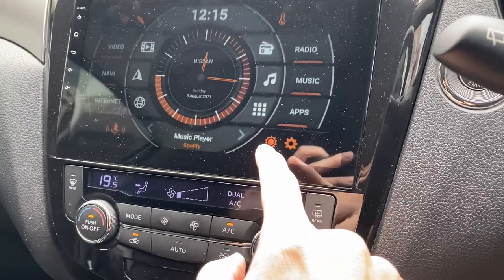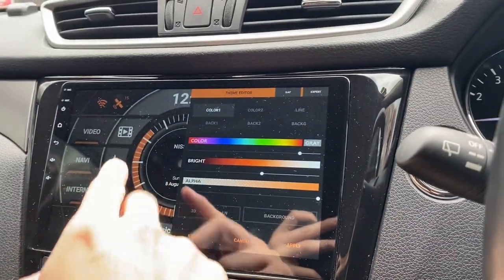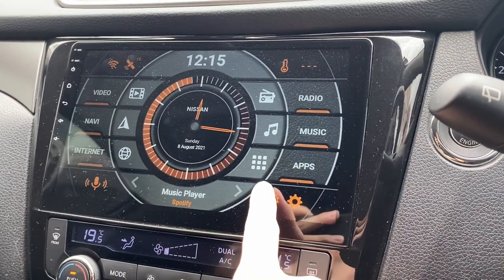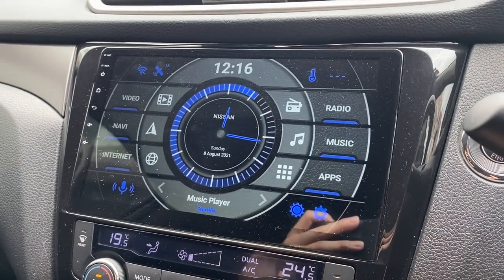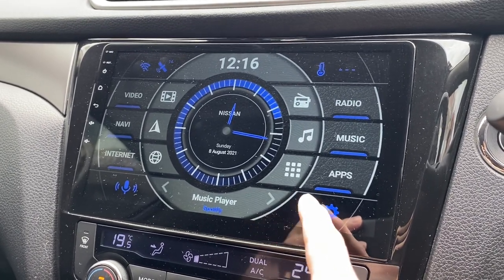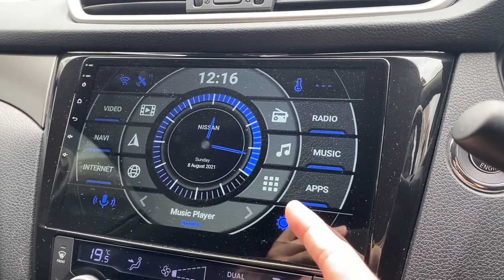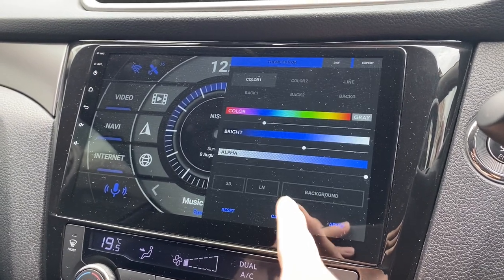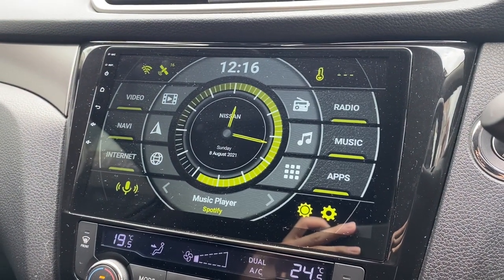How to change color of Agama Car Laucher? (Really Fast)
Learn how to change color of Agama Car Launcer on the fly!